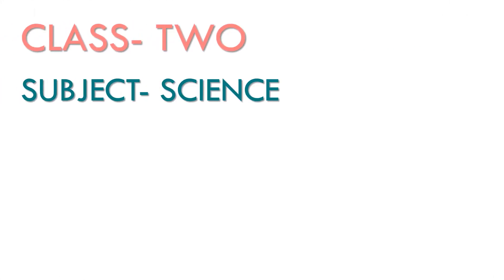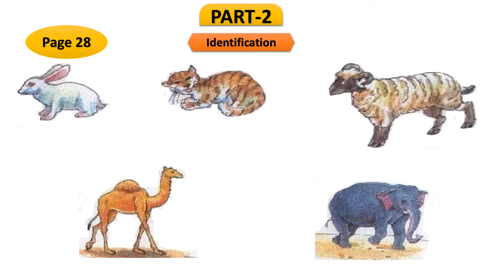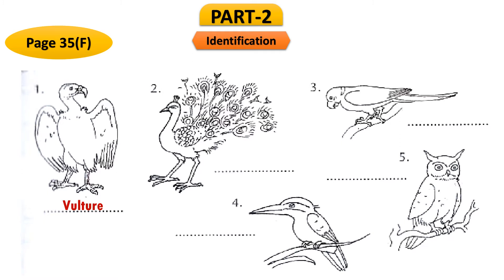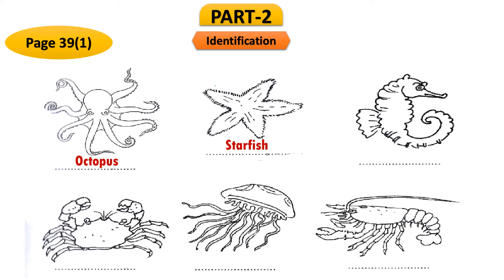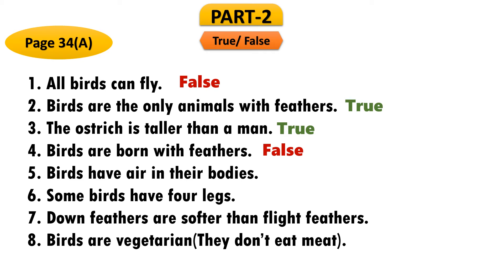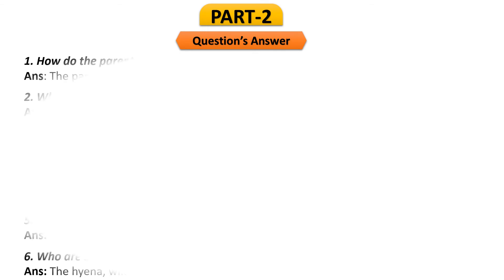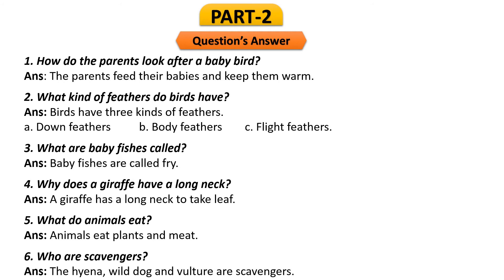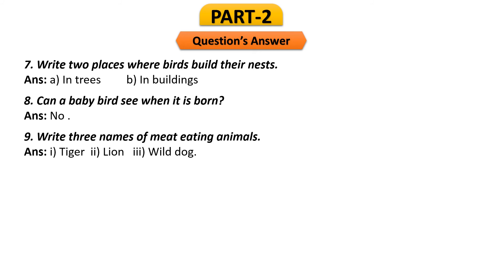Class Two New Integrated Primary Science (Book-2) Chapter 4,5,6 part 2 (Question Answer)(New)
Class Two
New Integrated Primary Science (Book-2)
Chapter 4,5,6
part 2 (Question Answer)(New)
Credited to